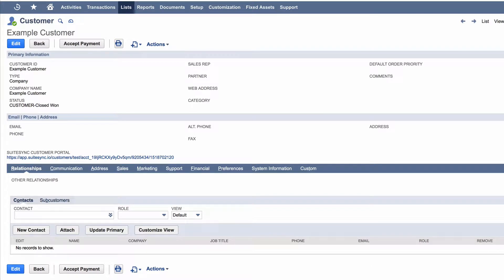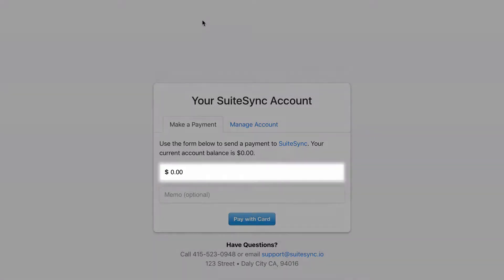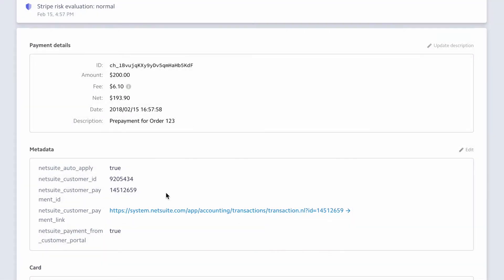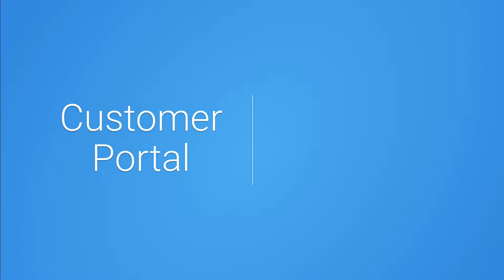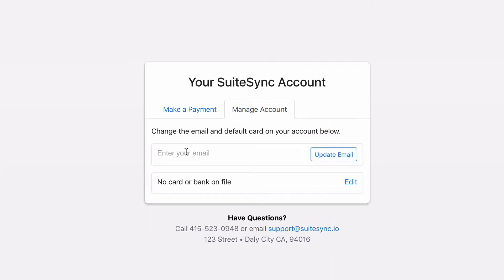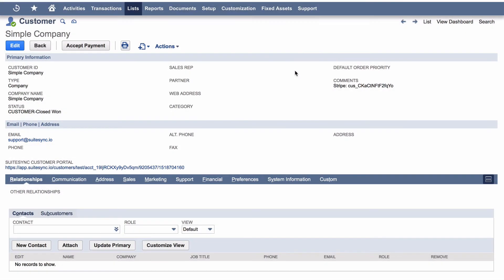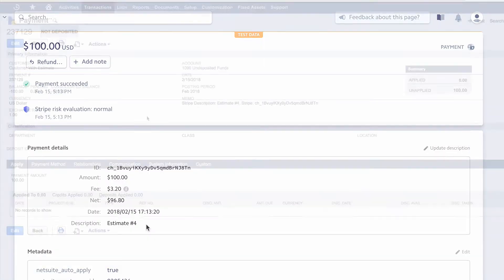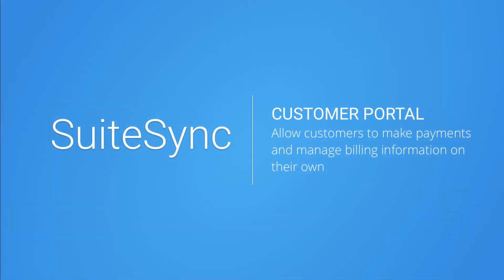Pre-built NetSuite Billing Portal for Customers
Transcript:

In NetSuite, there’s not an easy way for customers to make payments on their account or update their billing and email information on file. SuiteSync adds a Customer Portal to NetSuite which customers can use to manage their account.

Let’s look at how a customer makes a payment using the Portal:

On the customer record, SuiteSync adds the Customer Portal link. SuiteSync automatically adds this link to every customer in NetSuite. Let’s click the link and see how a customer makes a payment on their account.

On the SuiteSync Customer Portal, the customer enters the amount they would like to pay on their account. This amount defaults to their open balance.

Let’s enter a payment amount, memo, and the card information.

In Stripe, the $200 payment and the memo appear here. SuiteSync automatically creates a NetSuite payment for this record. Here’s a link to the payment in NetSuite, let’s click on it and take a look.

The memo entered in the Customer Portal appears in the memo field.  This payment is now available to be applied manually to any invoice you create for the customer. Alternatively, you can configure SuiteSync to automatically apply the payment to any open invoices on the customer’s account.

Let’s use the SuiteSync Customer Portal to add billing information to a new NetSuite customer.

Here’s a new customer in NetSuite without email or payment information.  Let’s add this information using the Customer Portal link.

In the Customer Portal, navigate to the ‘manage account’ tab and add an email, and a credit card. If the customer has an existing card, they can also update it here.

In Stripe, SuiteSync adds a new customer with this email and saves the card to the customer.

In NetSuite, we see the email is added to the customer and the card is now available for manual orders.

The Customer Portal can be used to accept payments anywhere.  For example, SuiteSync can automatically add a payment link on estimates. This page displays the amount and estimate number. It can be customized to display any memo or amount. Once a payment is submitted, the SuiteSync charges the card in Stripe and creates a NetSuite payment record automatically.

You can include the SuiteSync Customer Portal link in PDFs, emails, or any other customer communication. This makes it easy for a customer to make a payment or manage their account at any time.

SuiteSync has a payment link for invoices and orders along with an Automatic billing system.